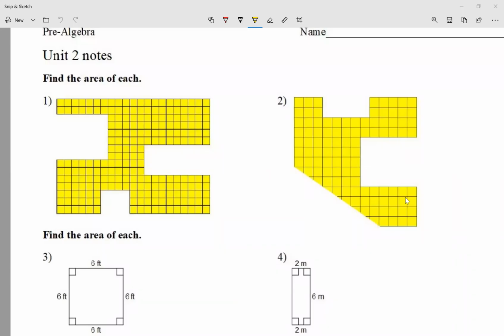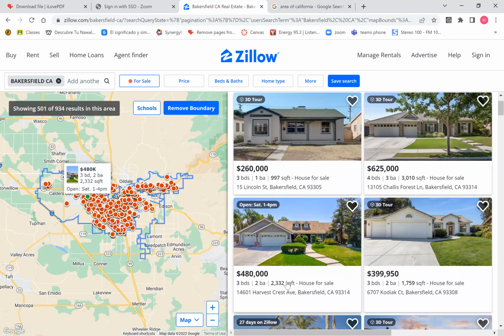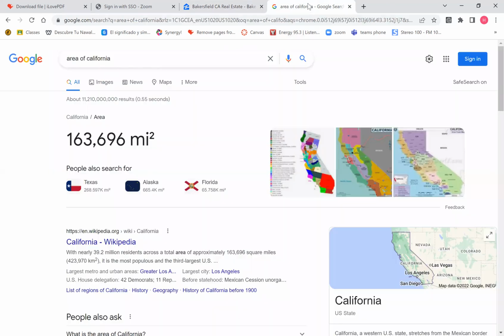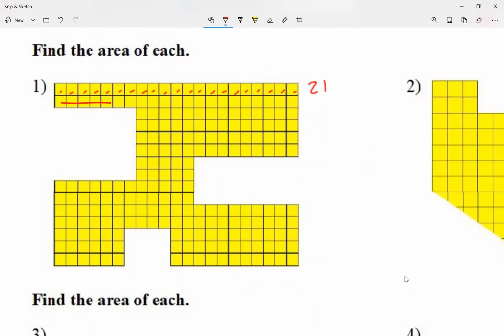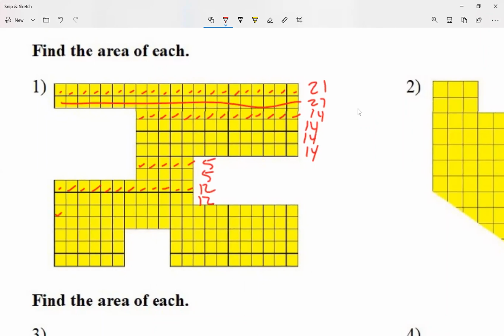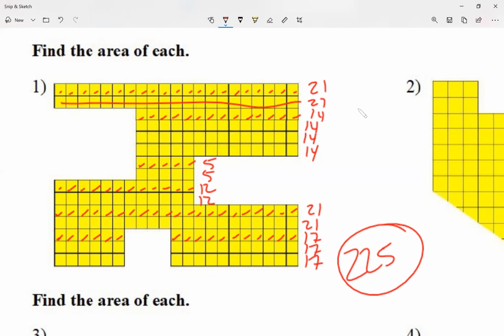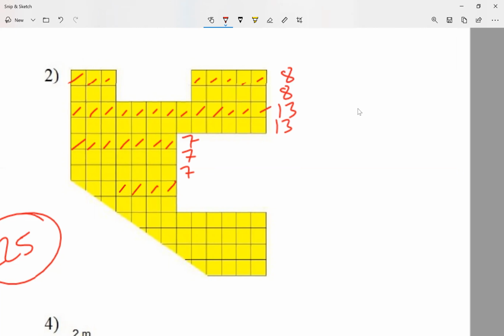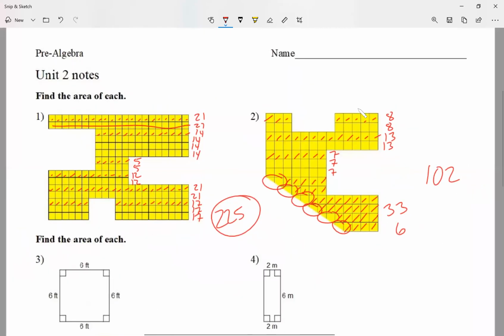Leonzo what is area